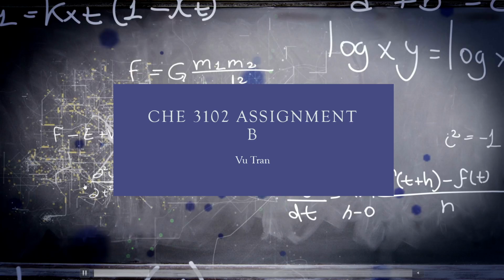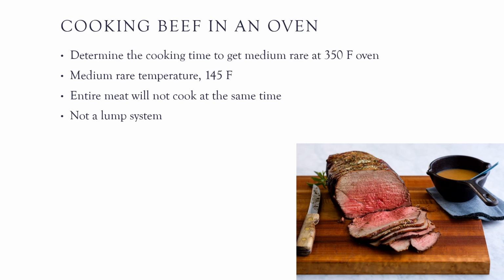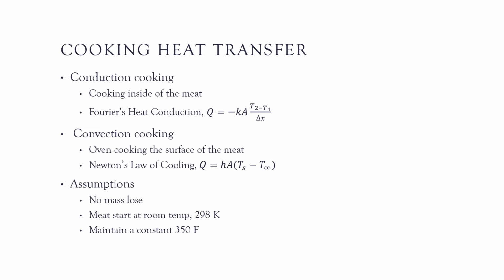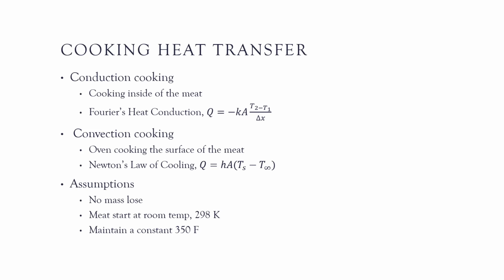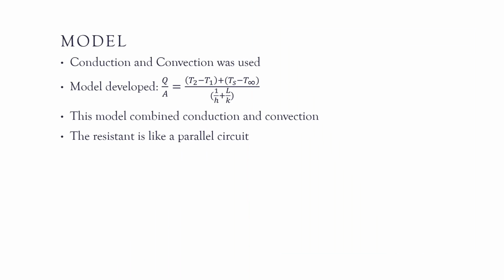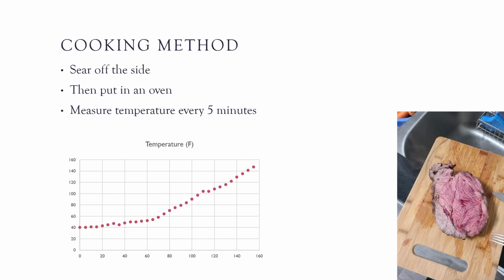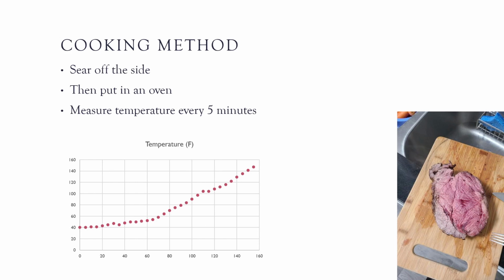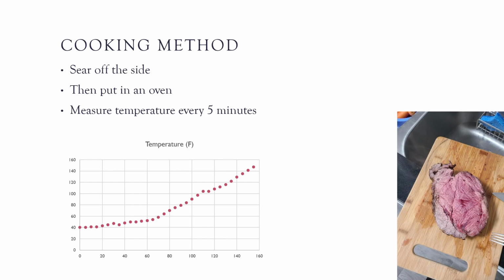ChE 3102 Major Assignment B